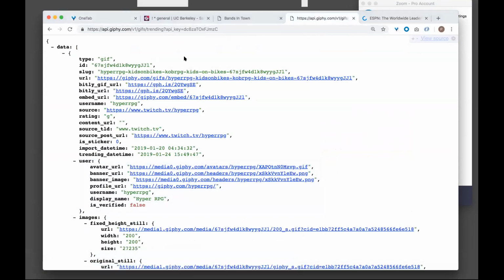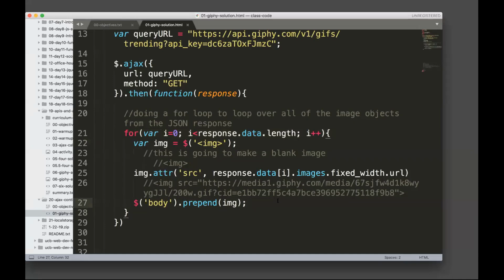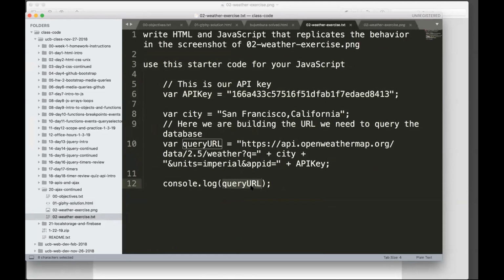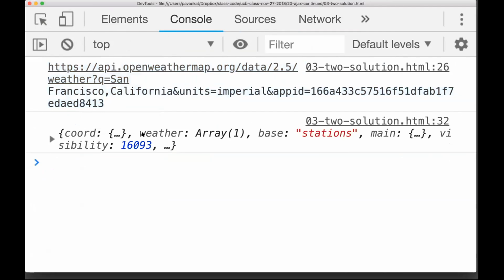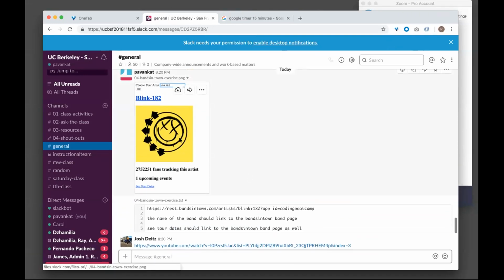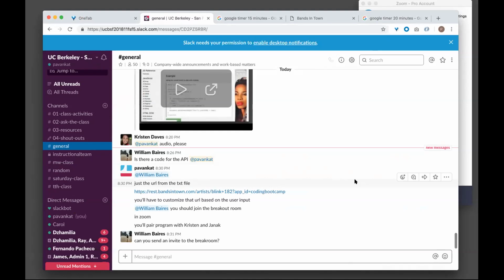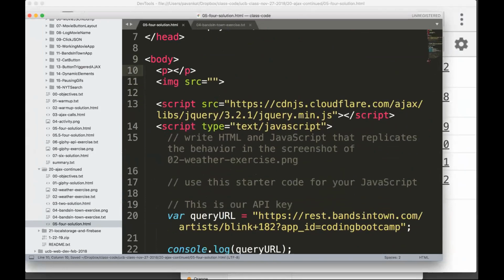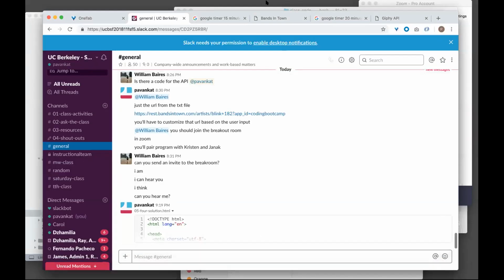1-24-19 ajax and apis continued